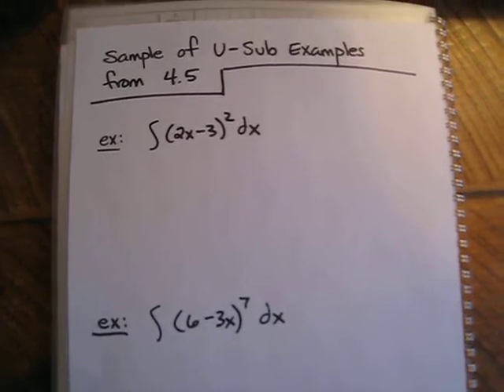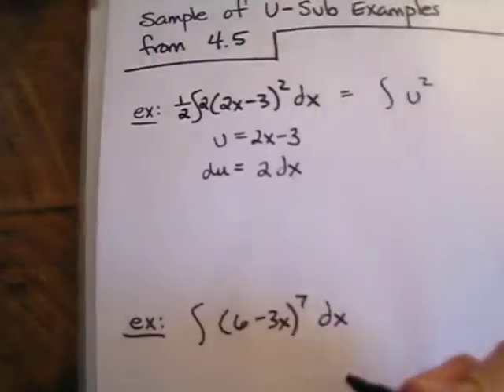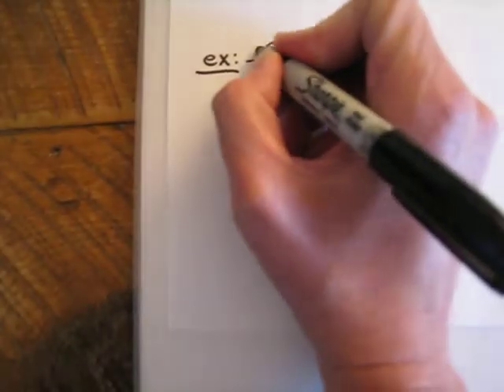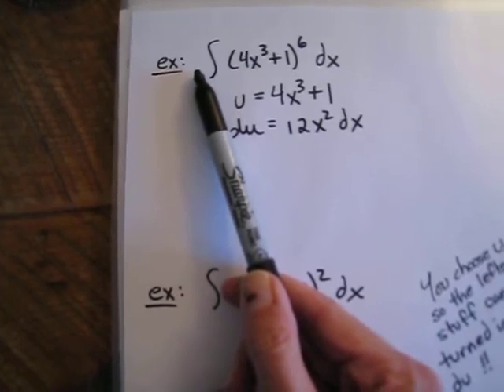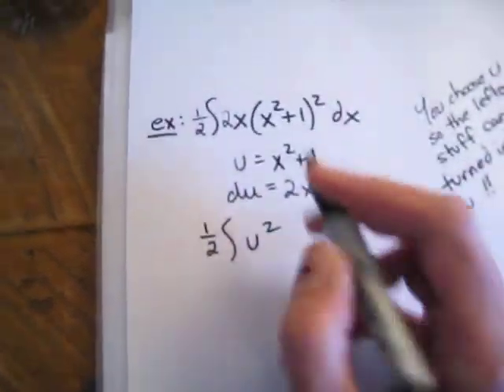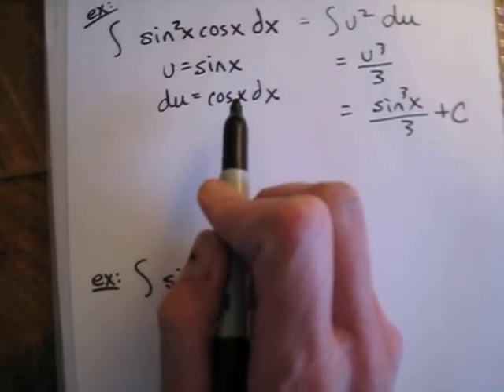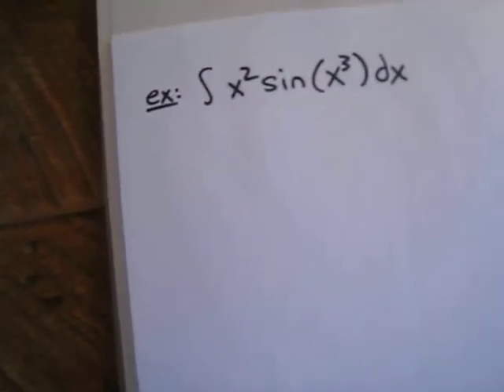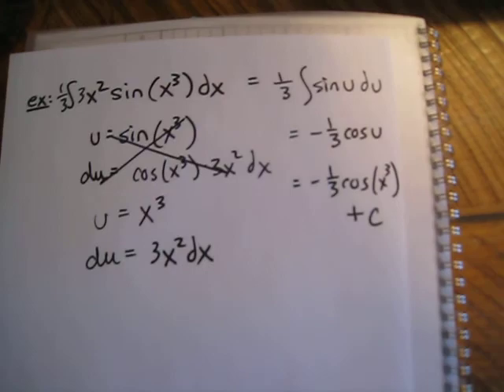U Substitution Examples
For AP Calculus class at Los Alamos High School.  These are u-substitution examples connected to section 4.5 of our text, Larson Hostetler Edwards Calculus 8th Ed.  Nastier example is posted as separate video.  Search youtube for Joy Handsberry to see my other videos.  They don't always come up when you only search for los alamos high school ap calculus.